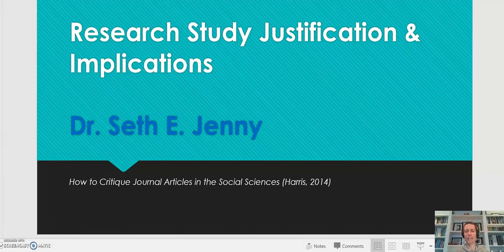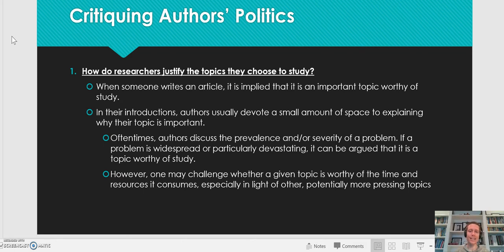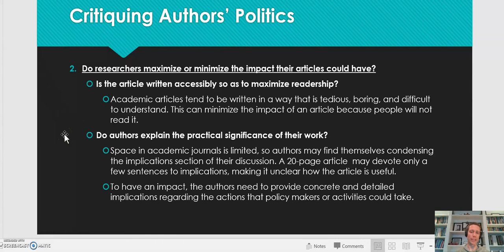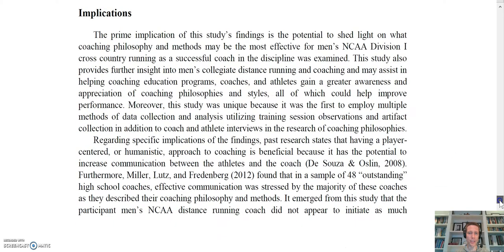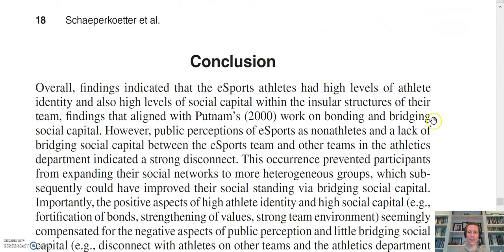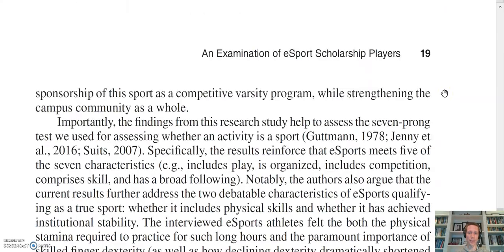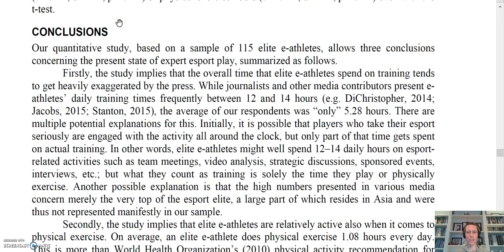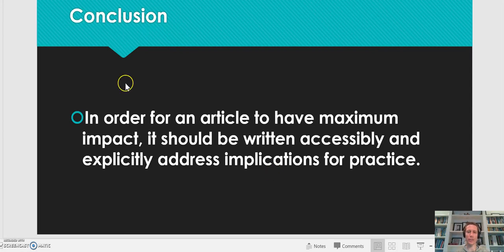Evaluating Research Articles: Justification & Implications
Dr. Seth E. Jenny